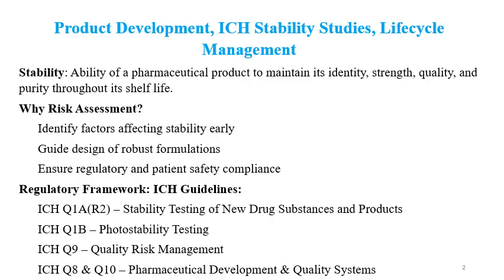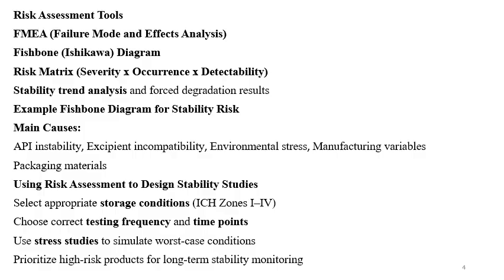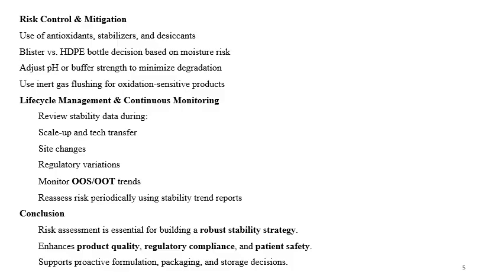Risk Assessment for Stability of Pharmaceutical Formulations